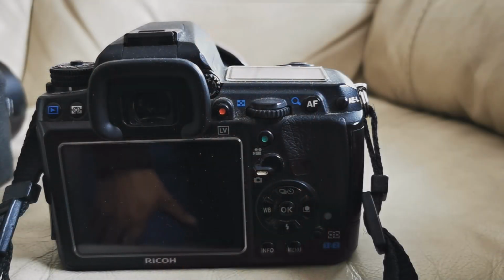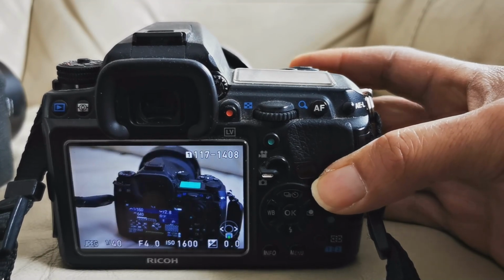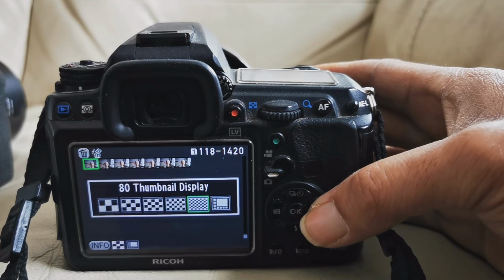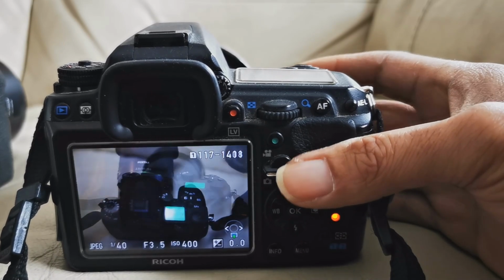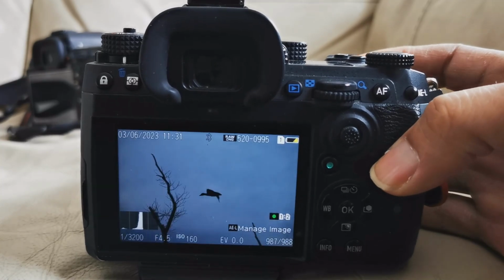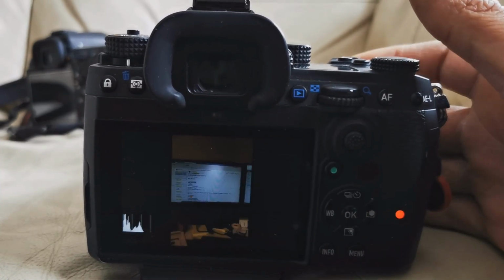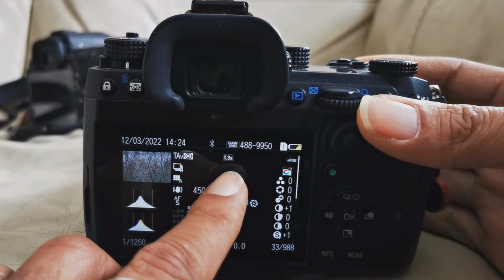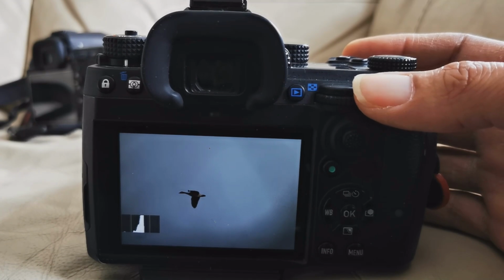How did I NOT KNOW ABOUT THIS?! Pentax Image Review Hidden Function??!!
I totally found this out by complete accident. But now I'm wondering... HOW DID I NOT KNOW ABOUT THIS BEFORE?! It's not in the manual, it's not displayed on the image playback screen either. You just have to "fluke" it out to find it lol.